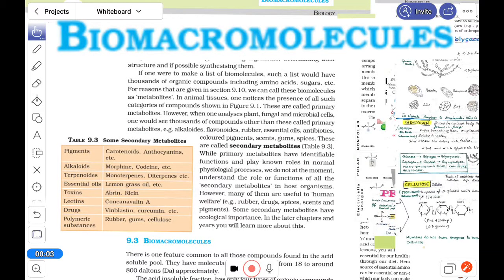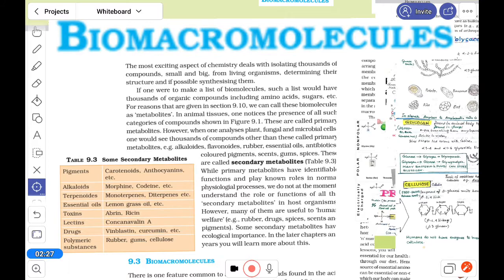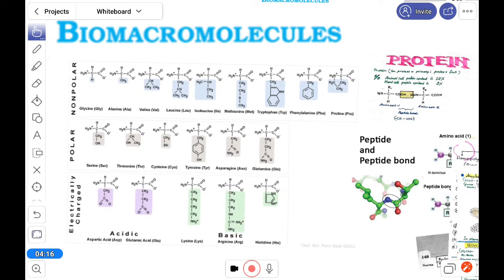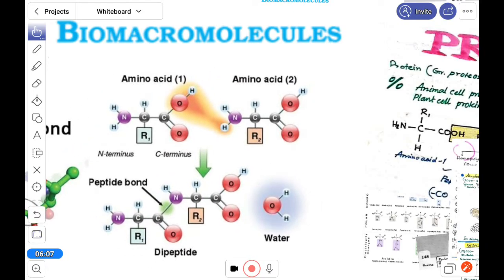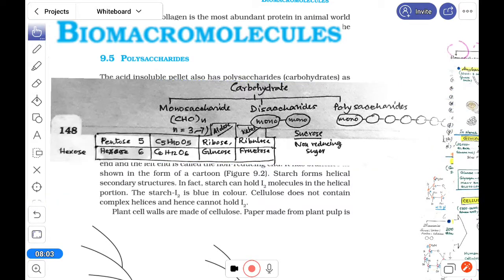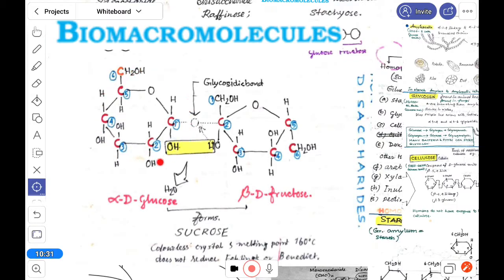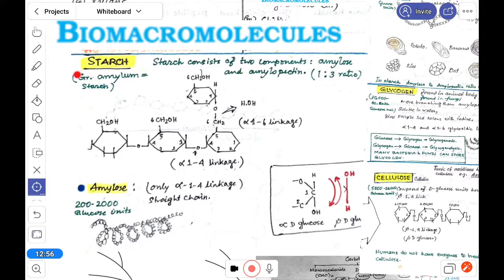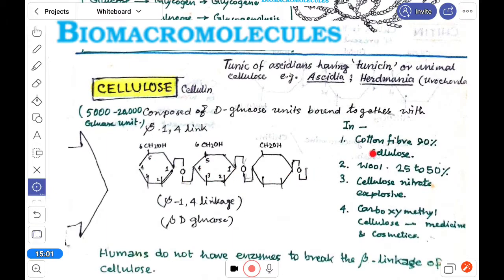Biology Class XI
Metabolites, Protein, Polysaccharides